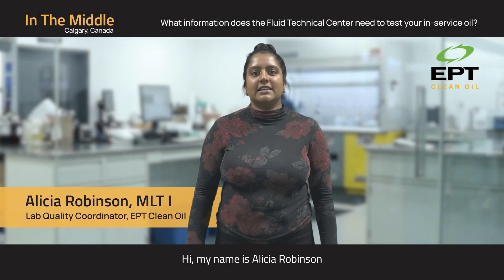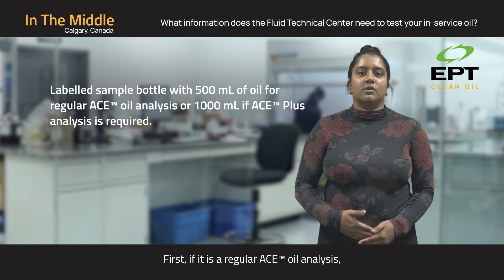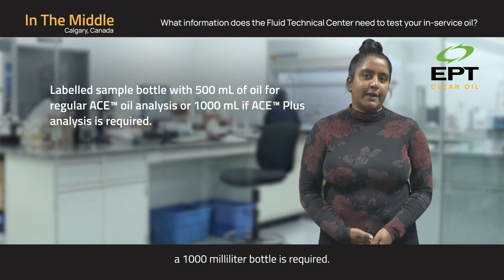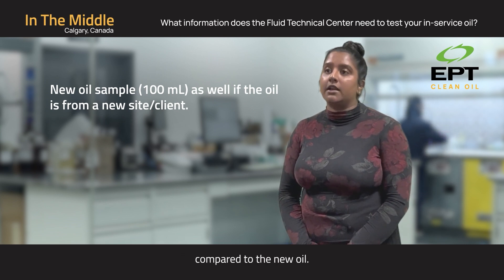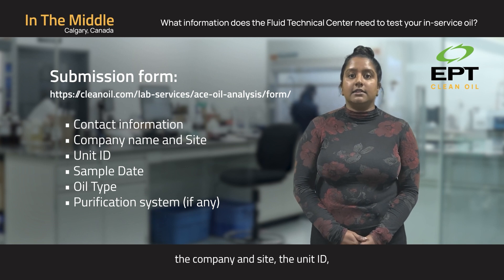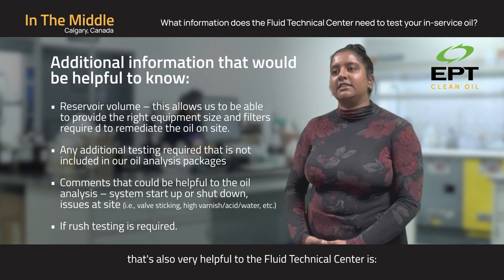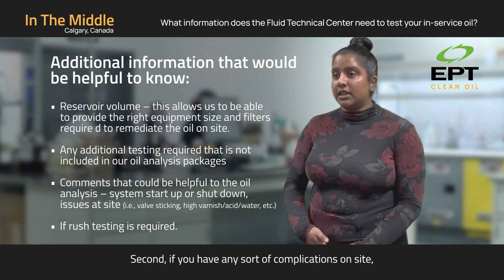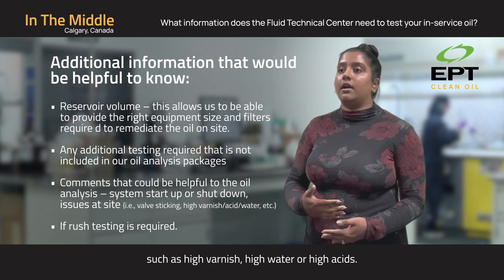In The Middle Ep. 70: What info does the Fluid Technical Center need to test your in-service oil?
Join Alicia Robinson, MLT I, Lab Quality Coordinator at EPT Clean Oil, as she walks us through what information is needed by our Fluid Technical Center to test your in-service oil. From the difference in sample bottle size depending on a regular ACE or ACE Plus analysis to what to include on your submission form, Alicia has you covered with your oil remediation.